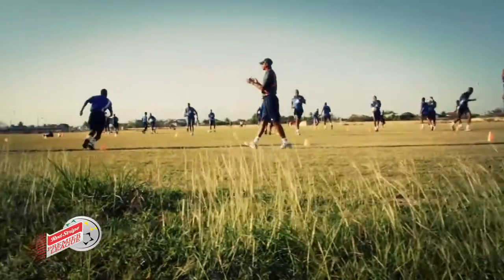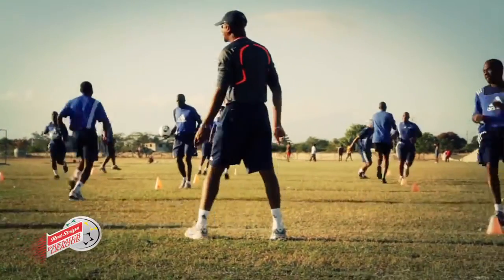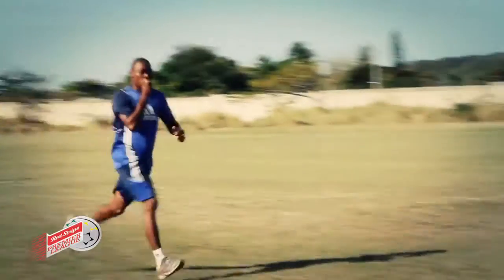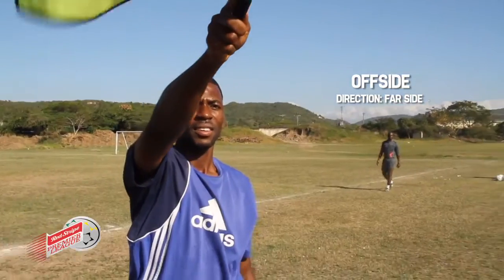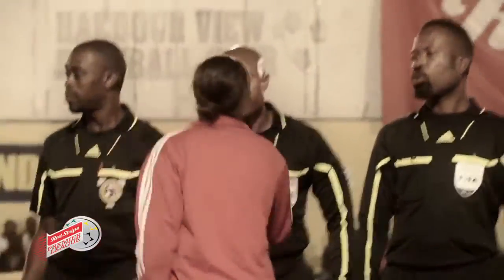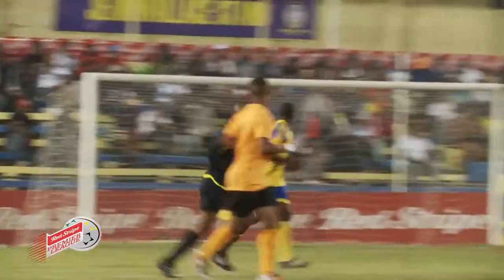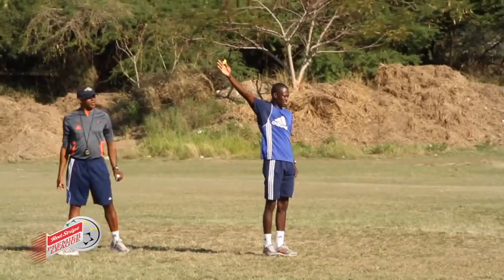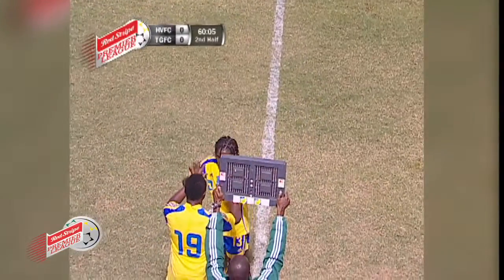Football Mondays Half Time Feature The Referees 12 11 12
RED STRIPE PREMIER LEAGUE RED STRIPE FOOTBALL MONDAYS MATCH DAY 12
HALF TIME FEATURE
The Referees